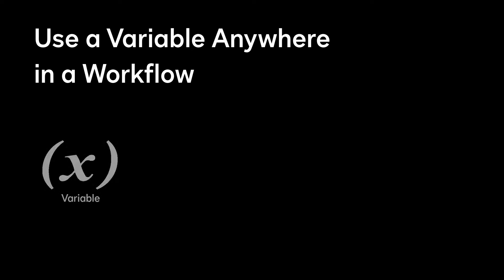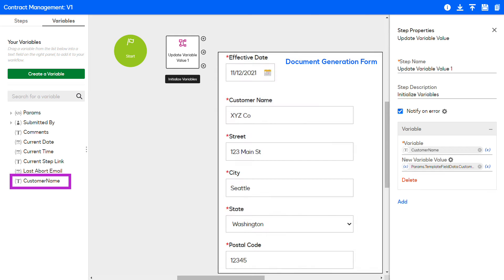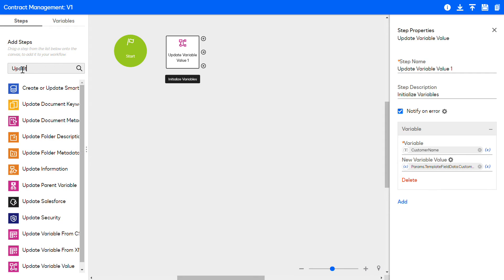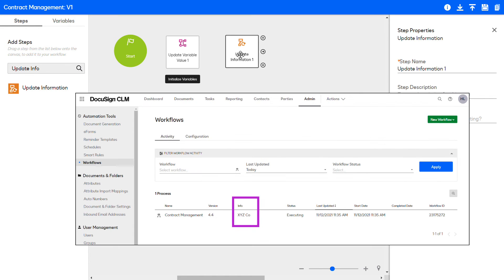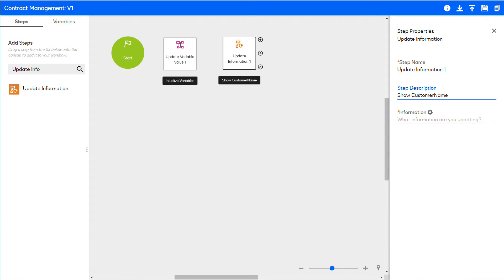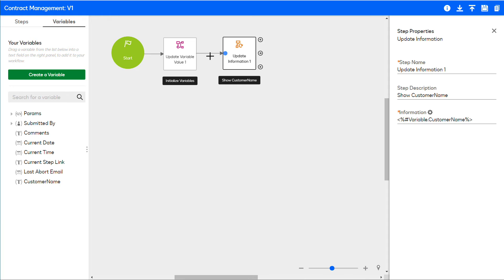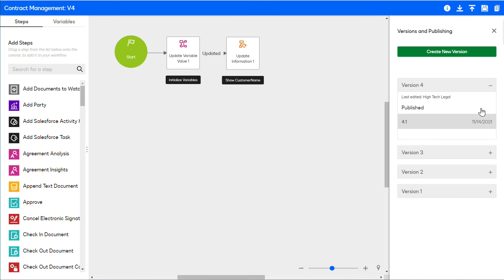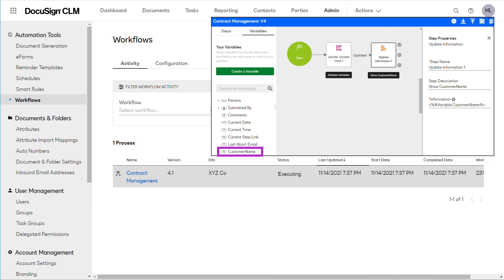Docusign CLM: Access a Variable in a Workflow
In this video, learn how to access a variable anywhere within a workflow. Use the value assigned to the CustomerName variable in the Update Information workflow step. Keep track of workflow activities by indicating whose contract is being processed by the workflow.